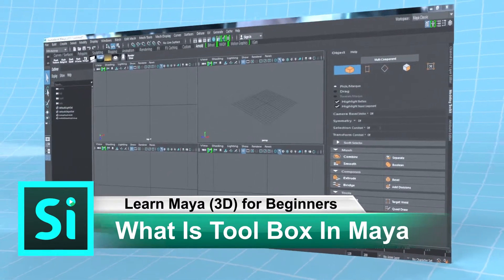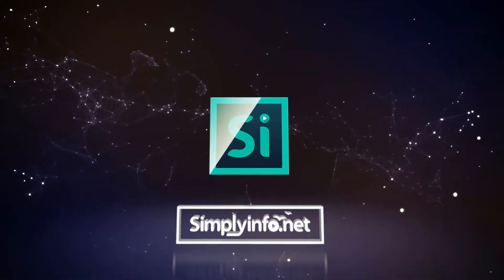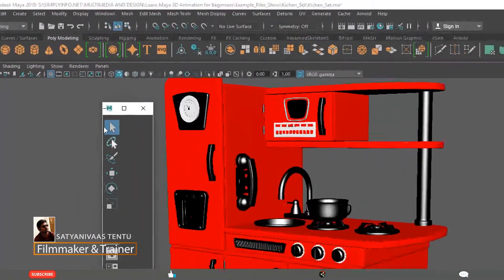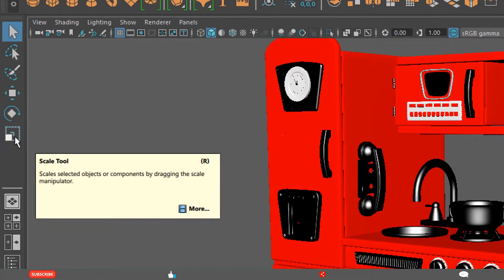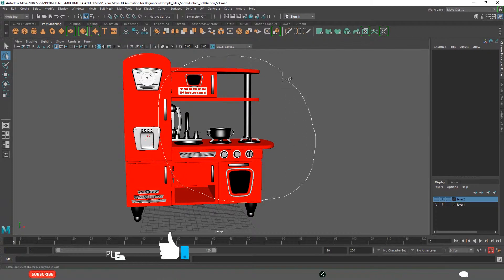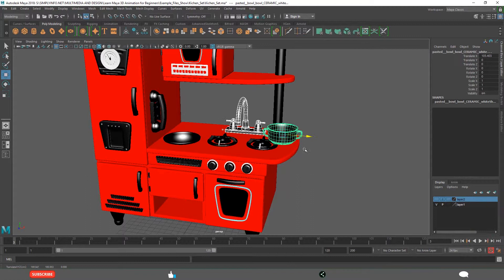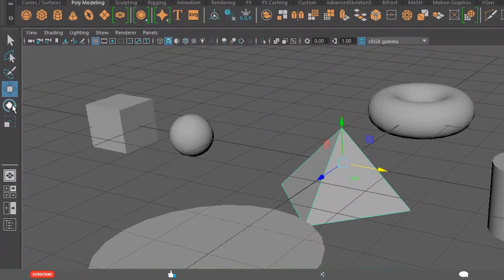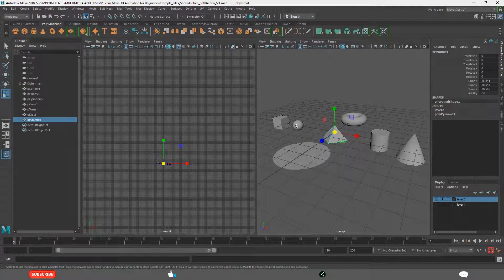What is Toolbox in Autodesk Maya 2018 | Learn Maya 3D for Beginners Tutorials #27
Learn Autodesk Maya 2018 3D Animation and Modeling basics (Essentials / Fundamentals) in this extensive free course. In this specific video, learn Toolbox in Autodesk Maya 2018 explained in a very easy and simple way useful for 3d beginners learners.
- Q – select
- Lasso tool
- W – move tool
- E – rotate tool
- R – scale tool
- Y – last used tool

Team SimplyInfo.net